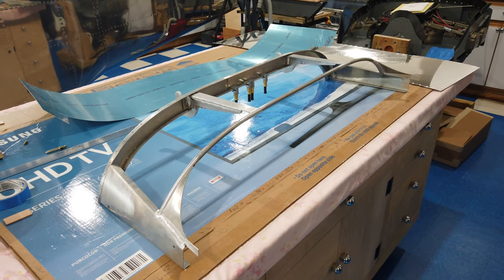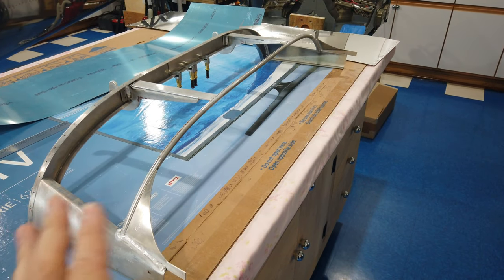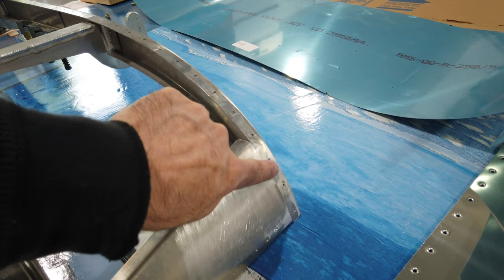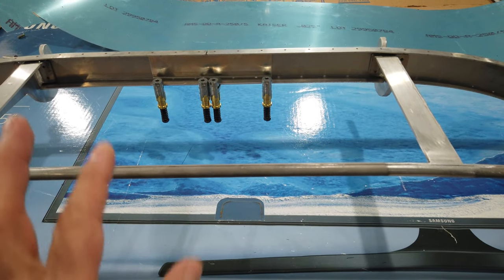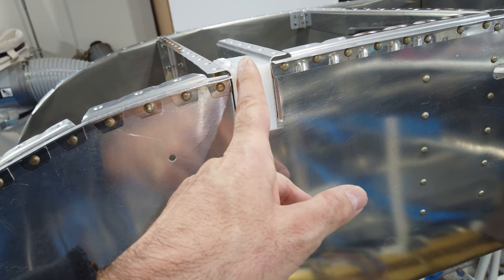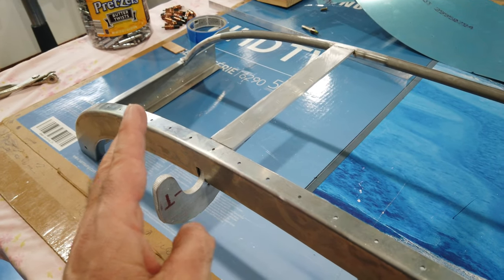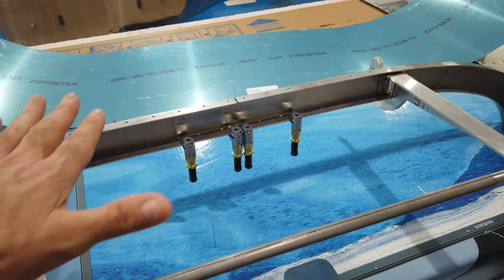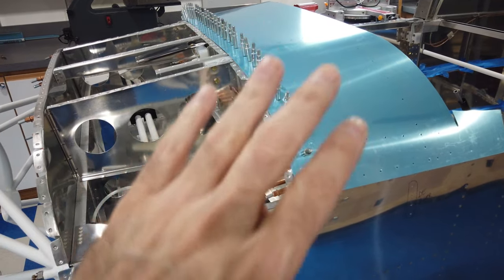Vans RV 7 HINT Video Canopy Frame Revisited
If you Like my Vans RV Videos and end up buying ANY Vans aircraft kit, please give Vans my Builder Number when you place the order. This is like a referral and Vans will pay me $100.00!

Invest? Use my link to receive a FREE stock when you sign up. (I get one too!) Thank you!

Greatly Appreciated!
Mike